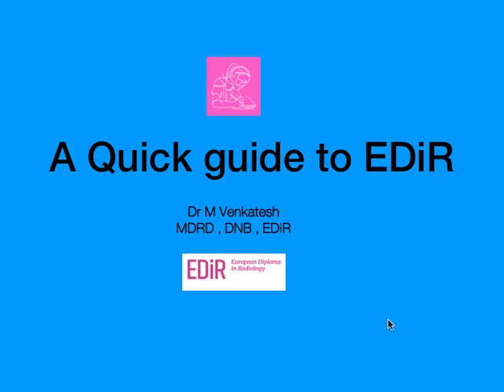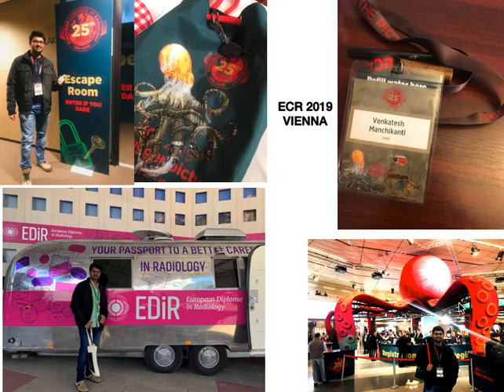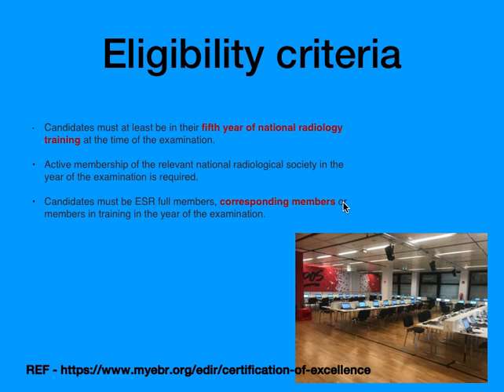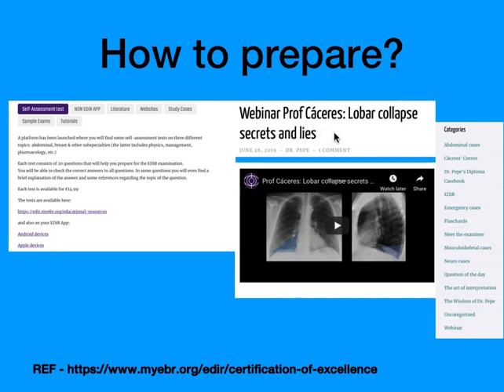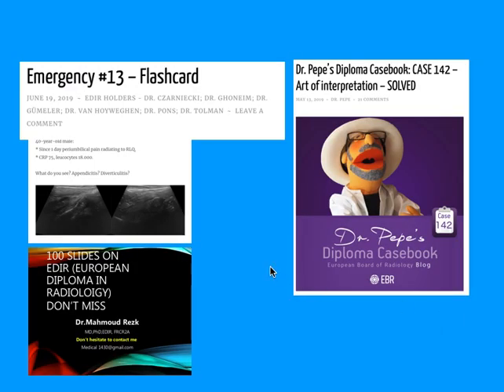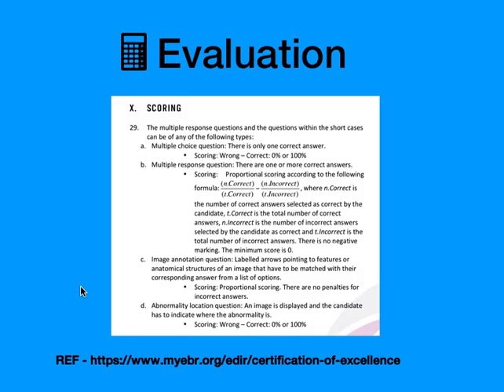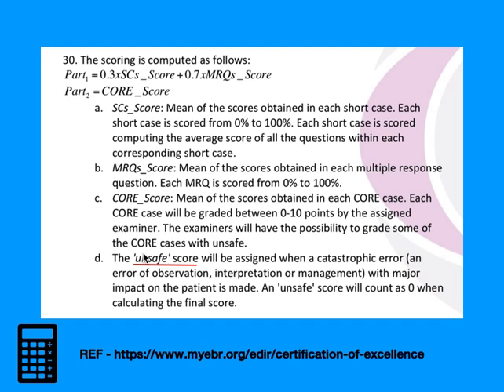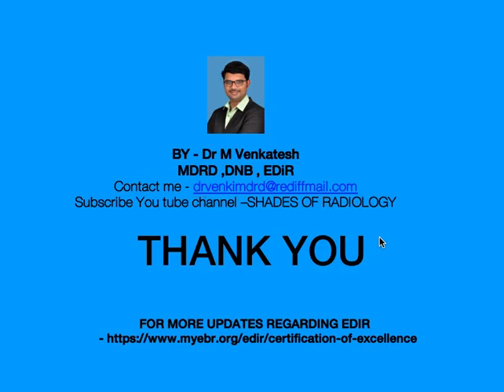European Diploma in Radiology - EDiR Guide By Dr M Venkatesh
A short video which gives you a complete idea about the EDiR Examination.